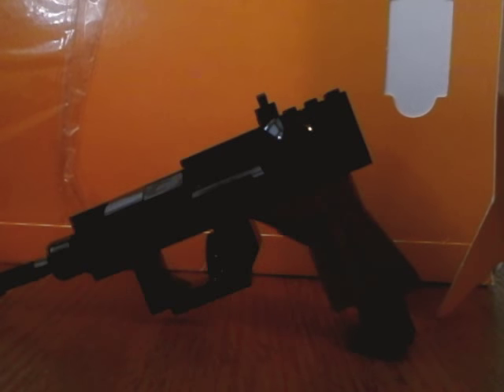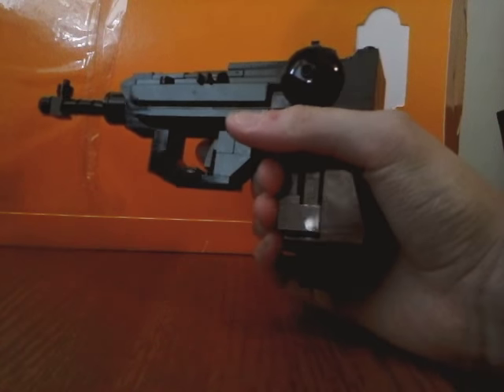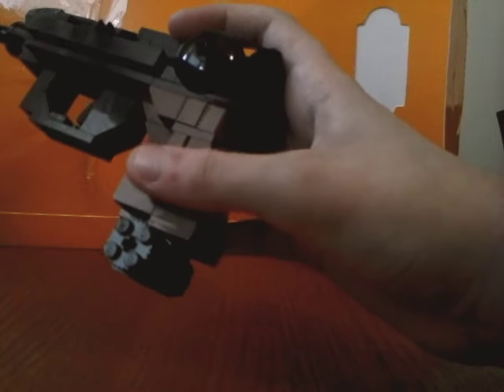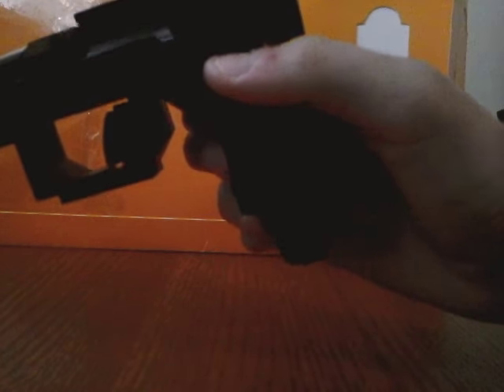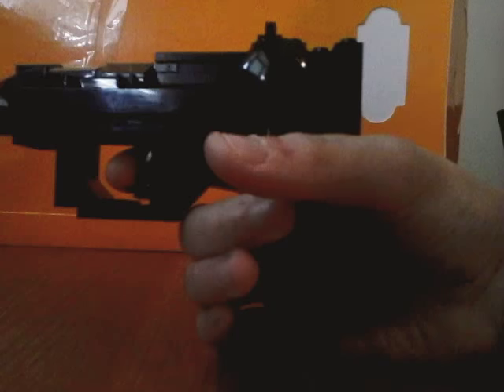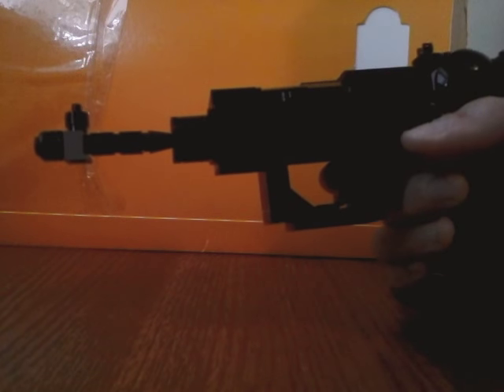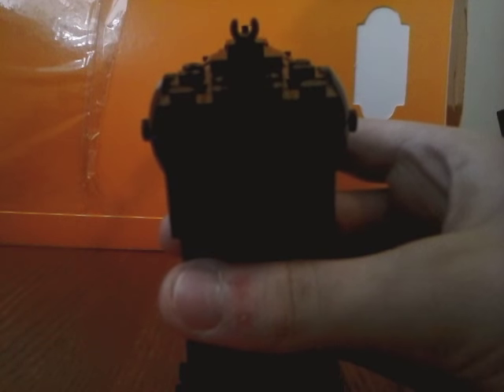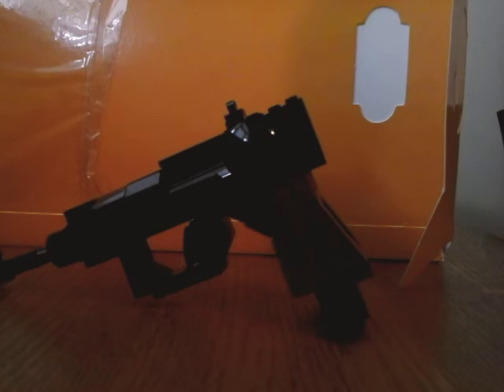Custom lego P-08 luger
I also uploaded these out of order.